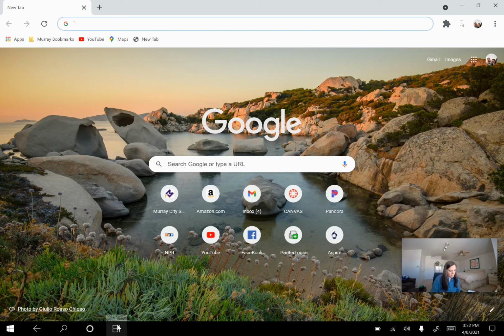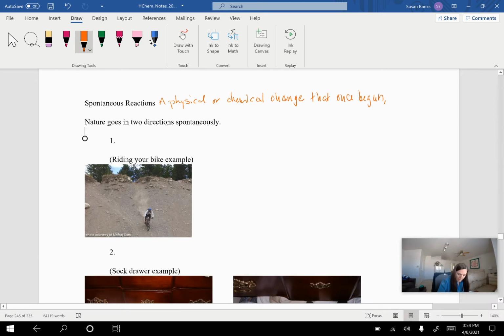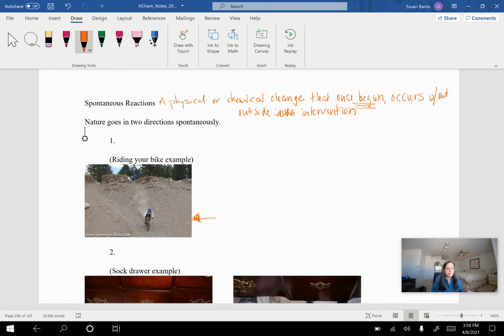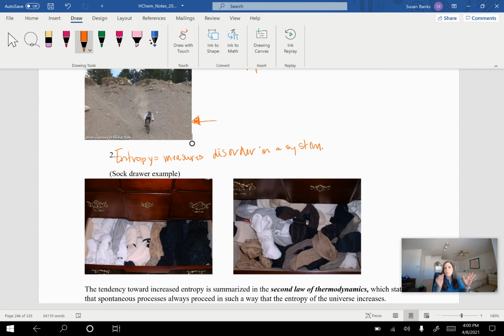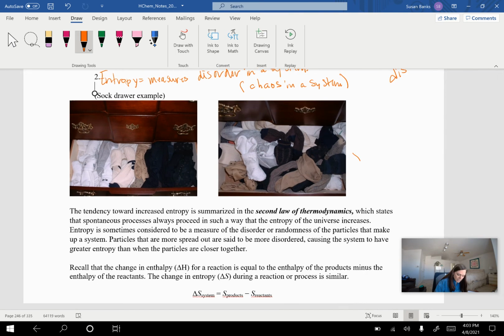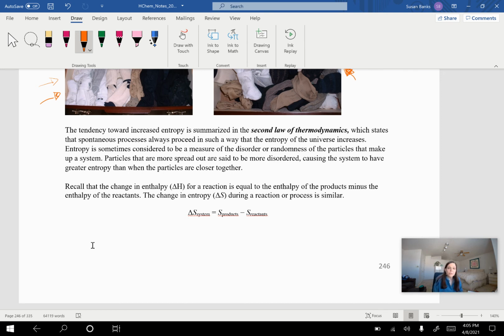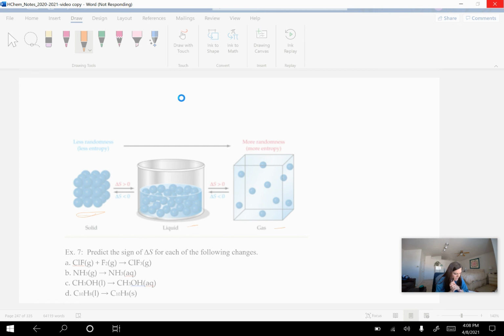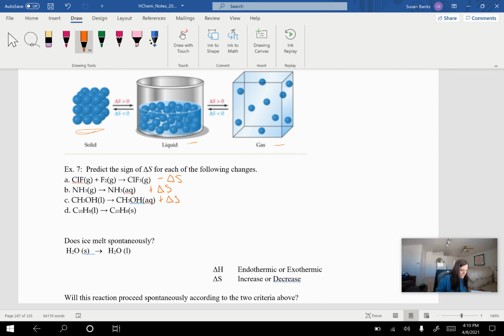Entropy and Spontaneity